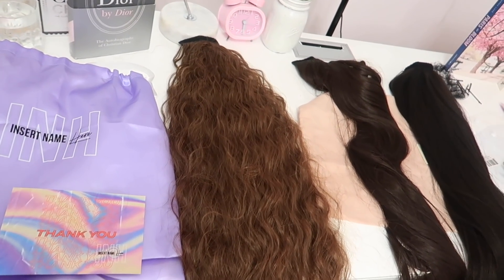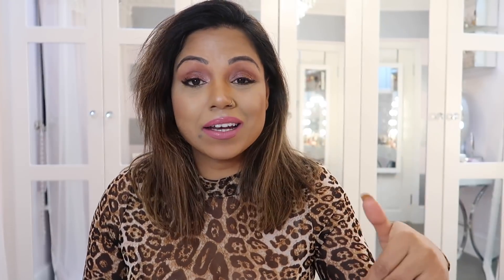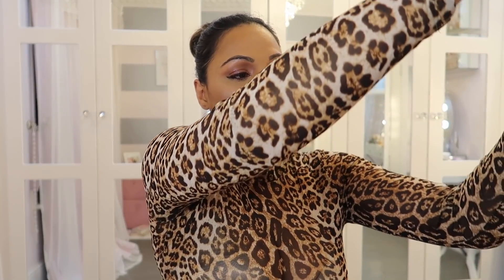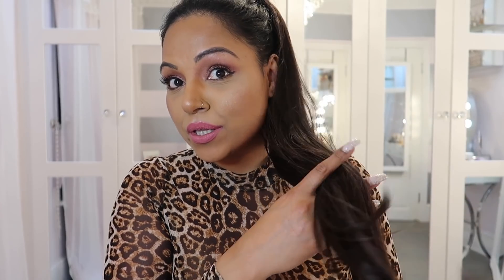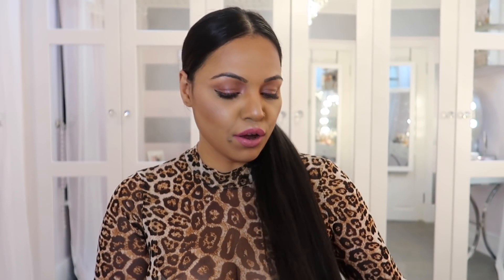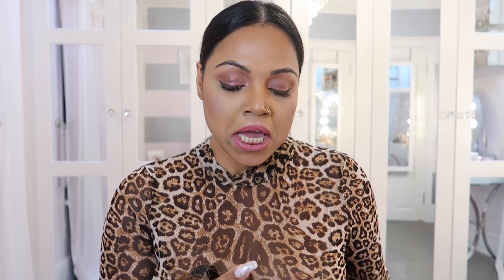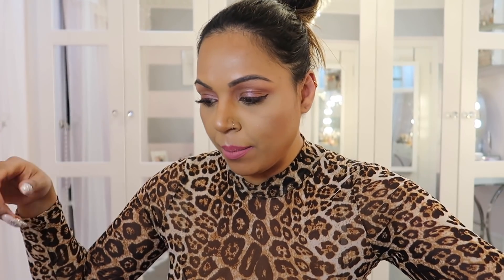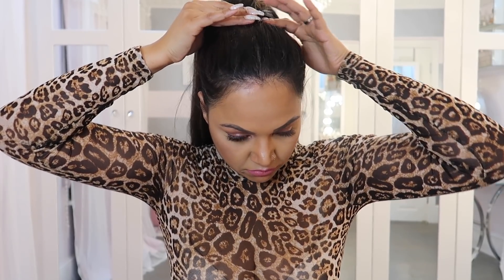Testing Viral Hair Extensions | INSERT NAME HERE | PONYTAIL EXTENSIONS | LITERALLYG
HAPPYYYY NEW YEAR ALL!

let me know your real thoughts below! if you know any better hair extensions!